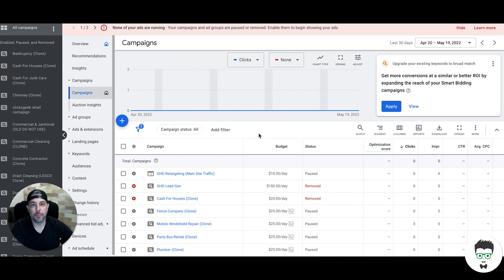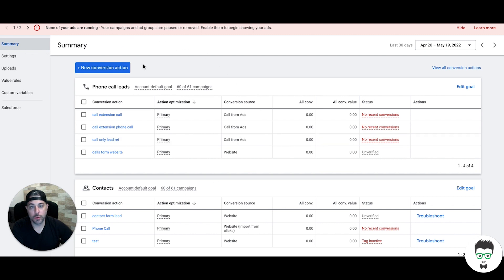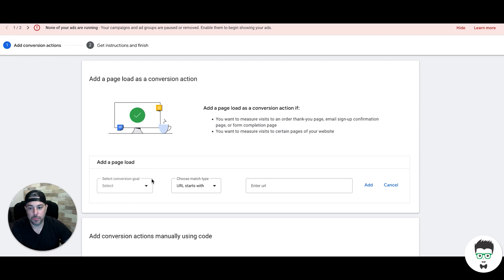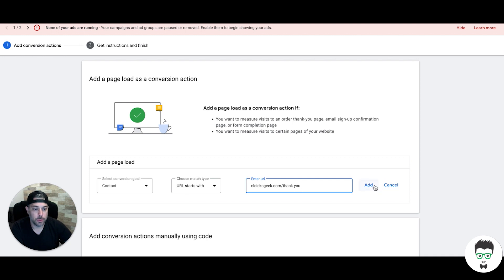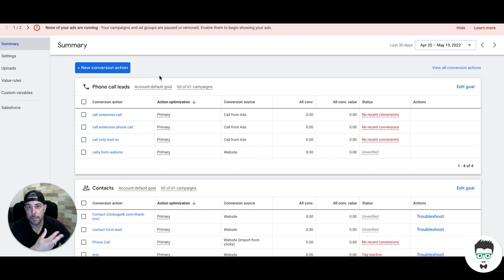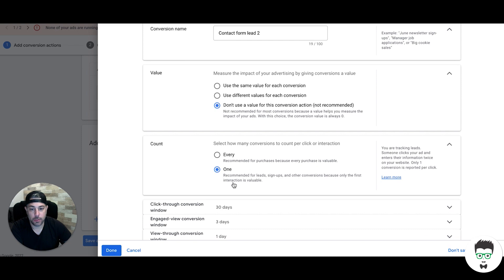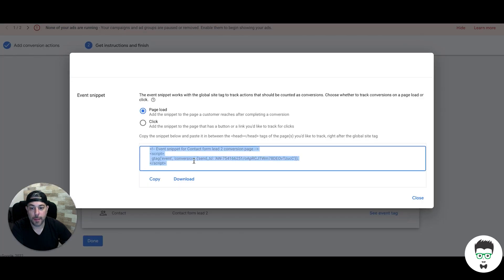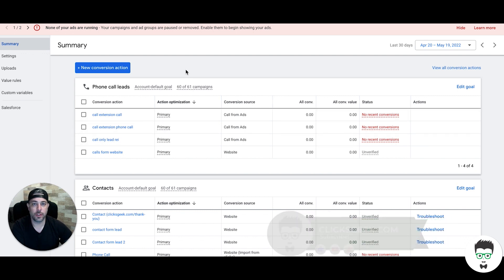Google Ads Conversion Tracking (Full A-Z Setup) | How To Set Up Conversion Tracking In Google Ads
How To Set Up Google Ad Form Submissions Within Your Google Ads Account

Welcome back to the channel everyone. In today's video I will be showing you how to set up conversion tracking the new way and the old way in your google account in order for call tracking and lead generation forms to track back into your google account conversions rate. I will take you through step by step on how to get this set up in two ways so you will be able to track all your leads in your google ads campaign.

Wanna run a campaign for your Business? Apply today

⏱️TIMESTAMPS⏱️
0:15 Intro
0:41 Demo Google Account Overview
1:09 Set Up Conversion Tracking- New Way
3:32 Set Up Conversion Tracking- Old Way
5:45 Outro

1. Our Top 4 Google Ads Tips For Campaign Optimization | How To Optimize Your Client's Campaign!